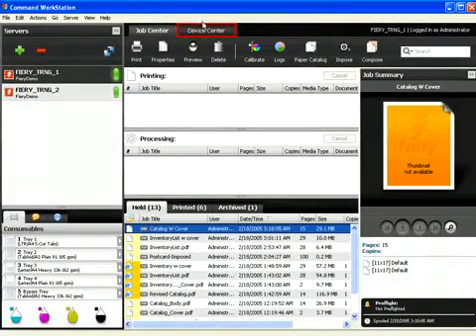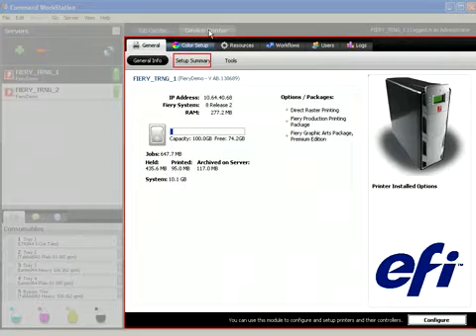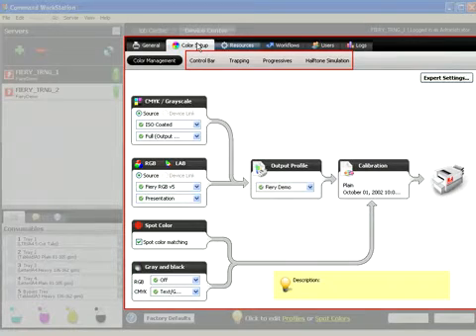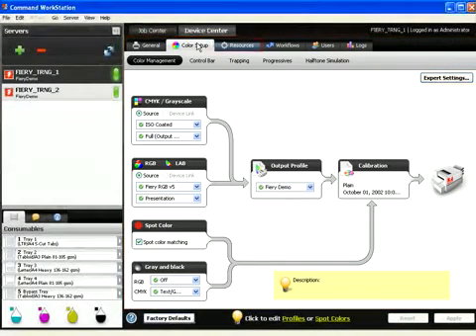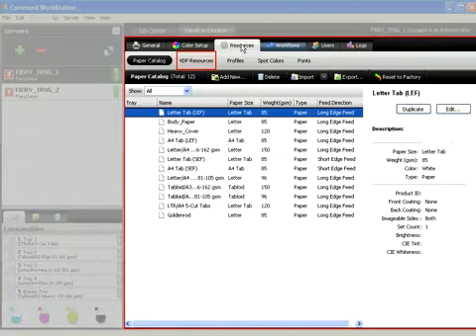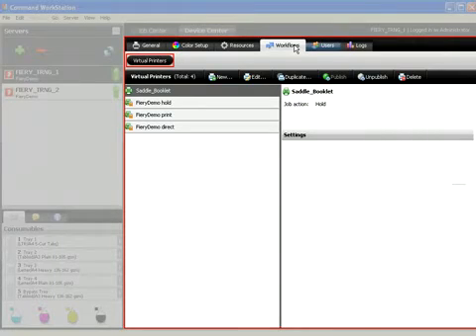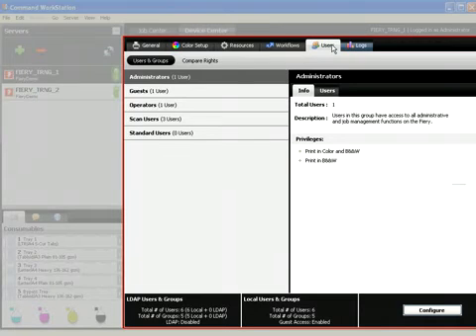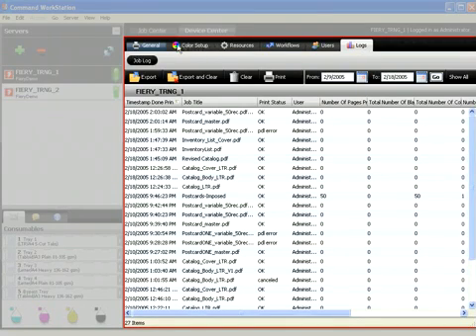EFI Command Workstation 5 Overview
CWS 5 Overview.